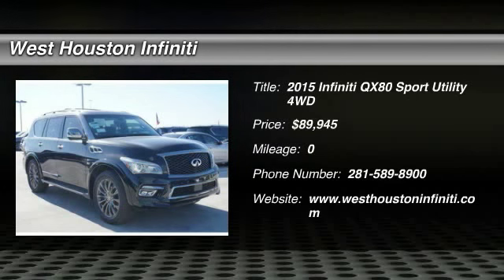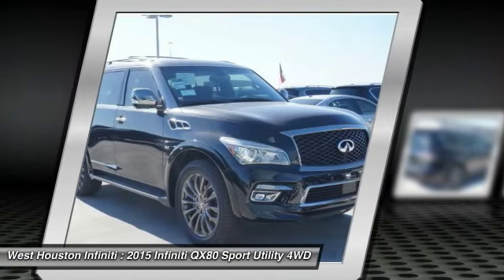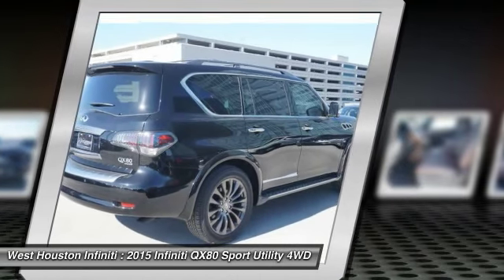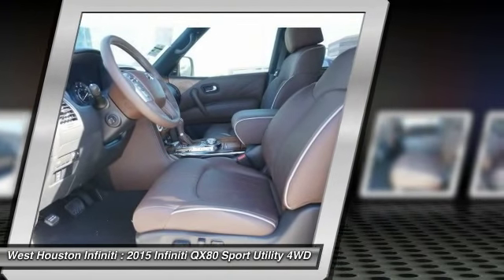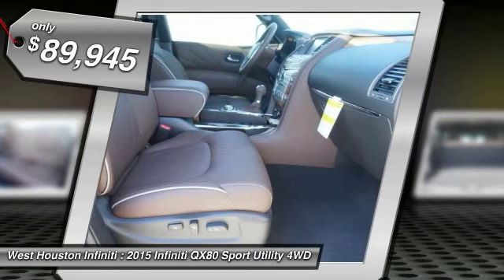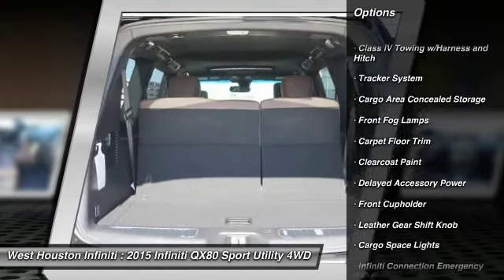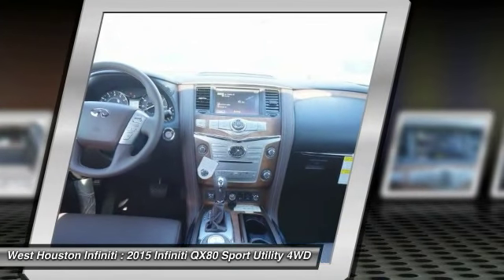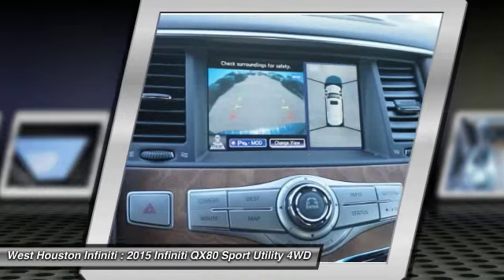2015 Infiniti QX80 Houston TX X8B214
2015 Infiniti QX80

We are pleased to present this excellent 2015 Infiniti QX80 with 0 miles. Its beautiful Black Obsidian exterior is nicely complimented by a clean Graphite interior.  This QX80 comes equipped with the following options,  , Class IV Towing w/Harness and Hitch, Tracker System, Cargo Area Concealed Storage, Front Fog Lamps, Carpet Floor Trim, Clearcoat Paint, Delayed Accessory Power, Front Cupholder, Leather Gear Shift Knob,  and much more. For a complete list, select the Options button below.